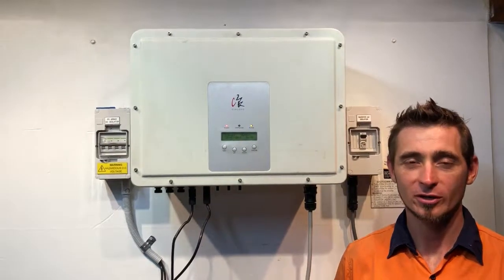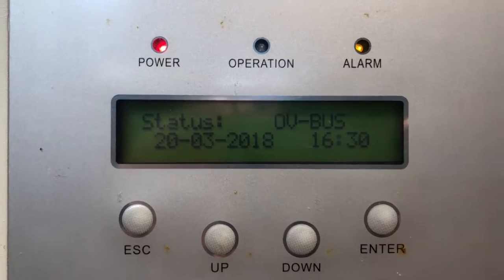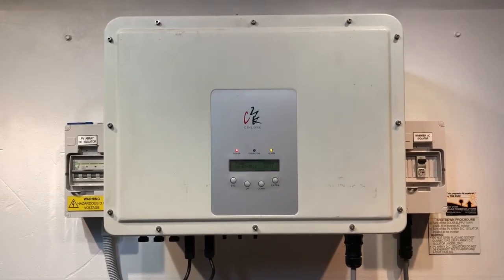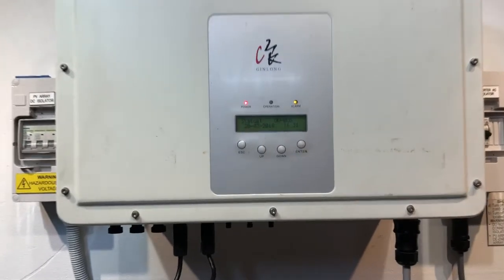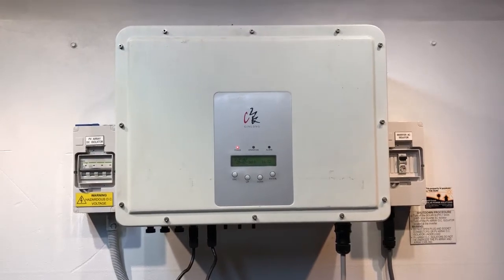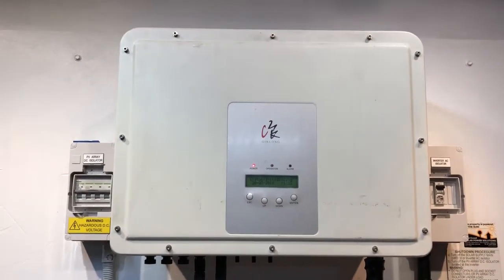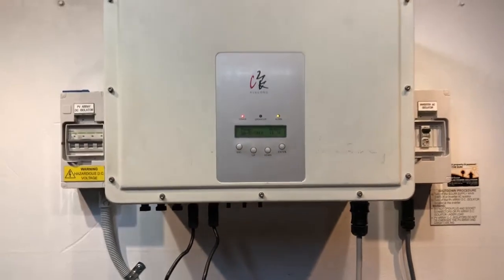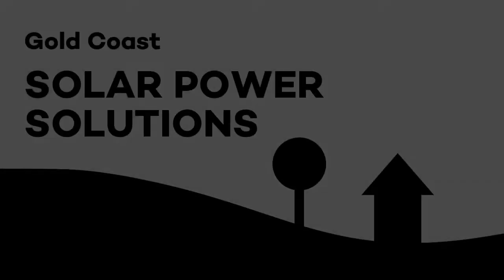Ginlong / Solis / EKO Solar Inverter OV Bus Error Message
Is your Ginlong, Solis or EKO solar inverter displaying a OV Bus Error Message? If so your inverter has an internal fault. Find out what you can do about it in this video with Gold Coast Solar Power Solutions.